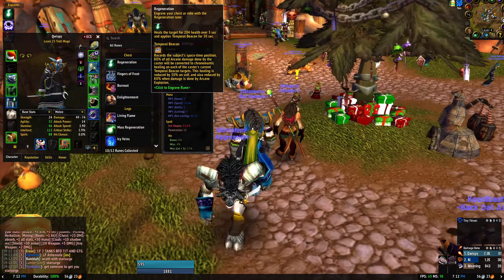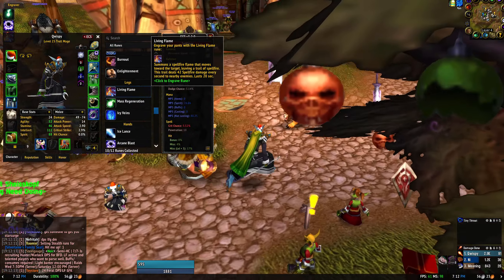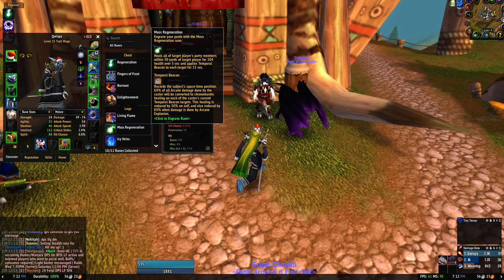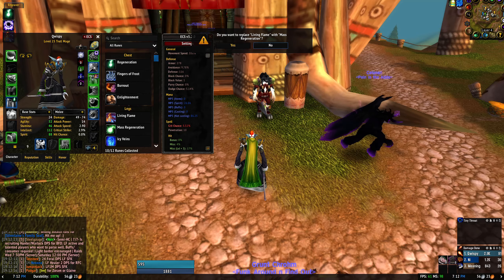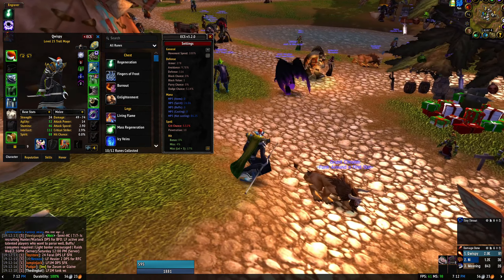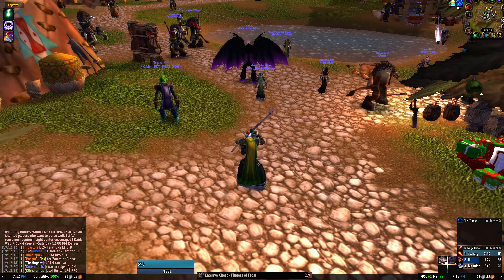Best SoD Addon I've Seen So Far | WoW Classic Season of Discovery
At the time of making this video, this addon only has 15k downloads but it is hands down the BEST addon I've installed for WoW Classic Season of Discovery so far.
It's called Rune Engraver by nastiku, and it allows you to quickly change your chosen runes on the fly. It provides a MUCH easier and improved UI for runes, good customization options, and makes changing runes on the fly extremely convenient.